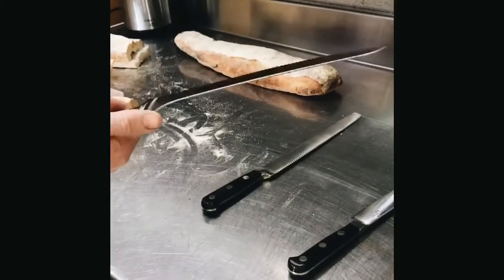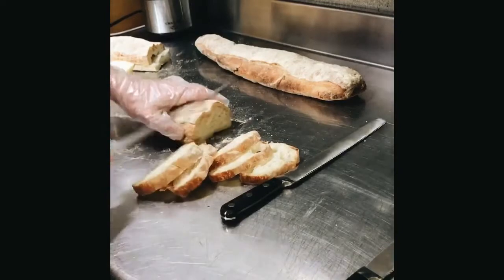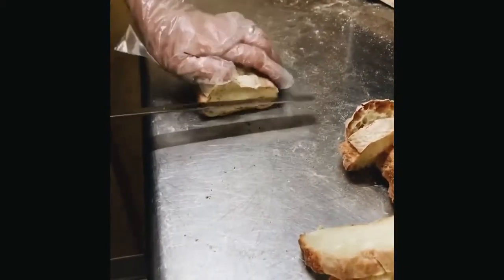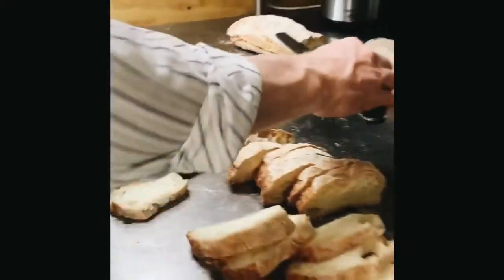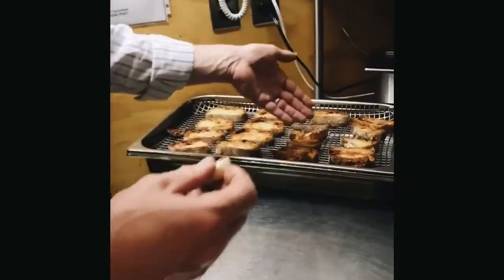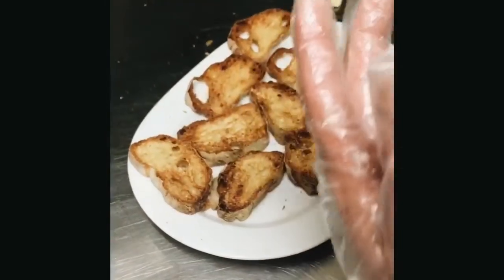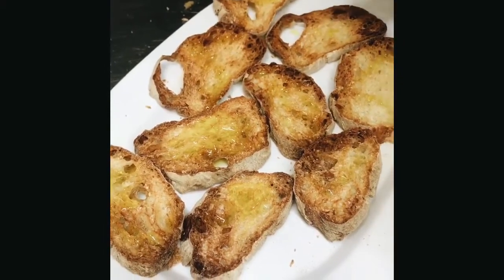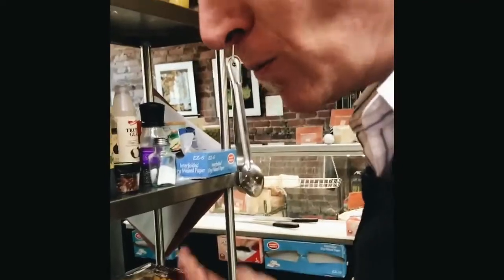How To Cut Bread Without Smushing It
Cutting bread isn't that complicated but there are a few things you should do if you want to cut even, neat slices.

First step is to use a SHARP serrated knife to make smooth, easy cuts.

If you follow these simple steps shared in the video, you will be able to cut any type of bread easily and cleanly.